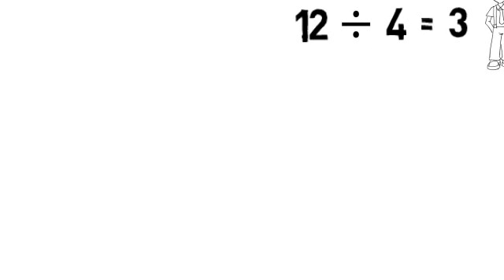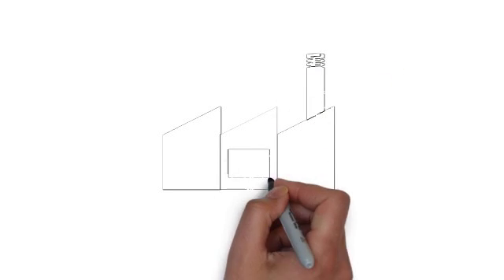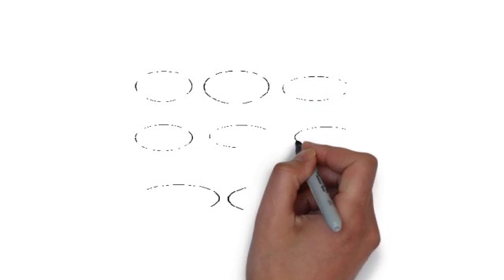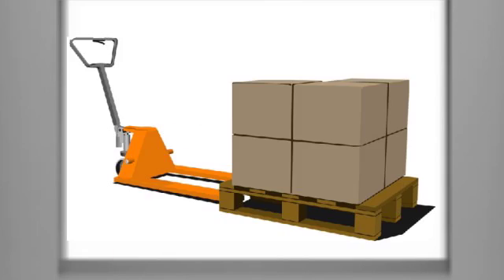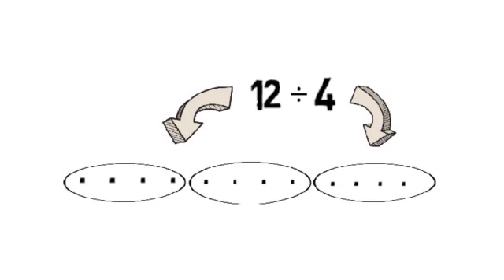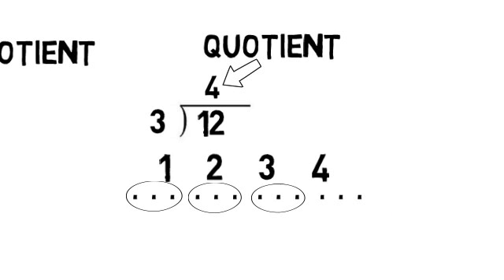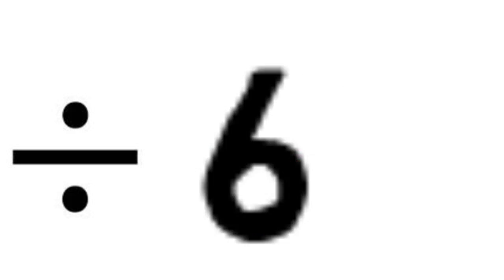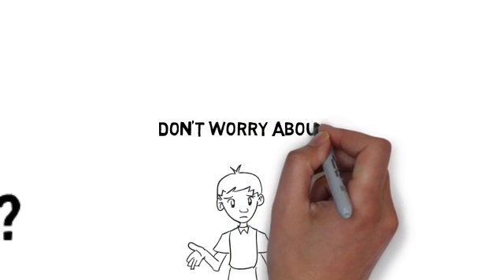Division. Presented by Basic Math Solutions.